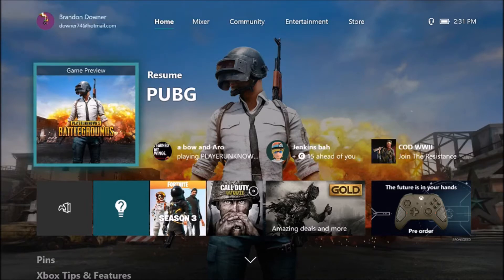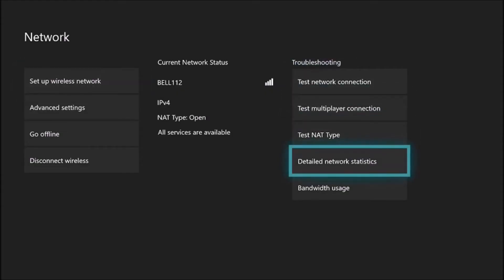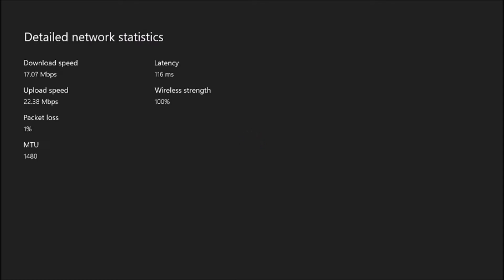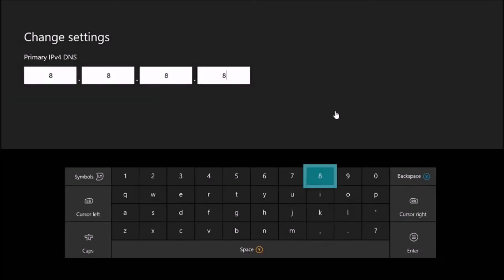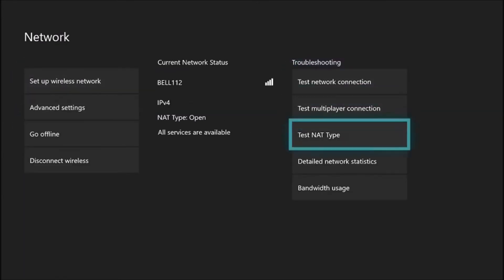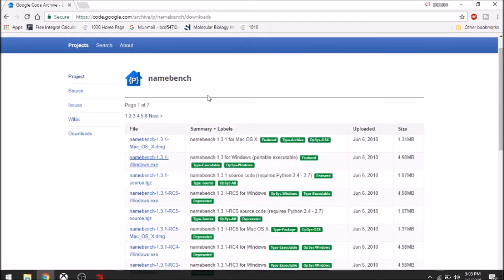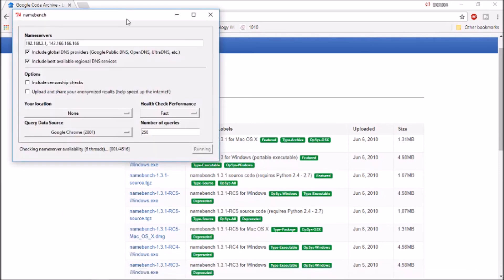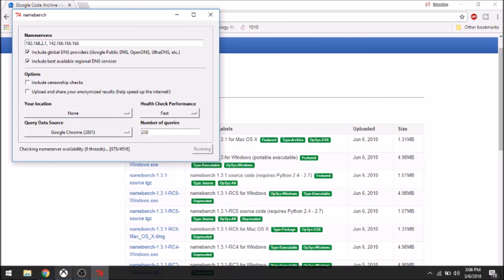How to increase internet speeds for Xbox One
Informational video of how to get the best internet speeds on Xbox One.